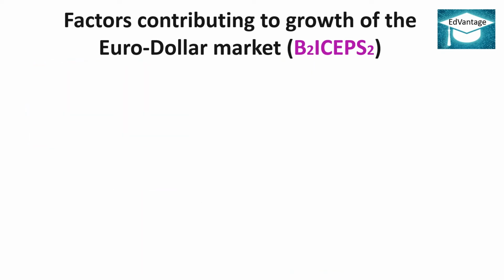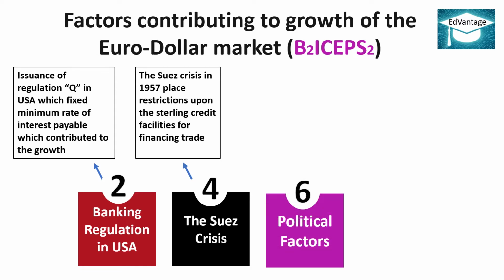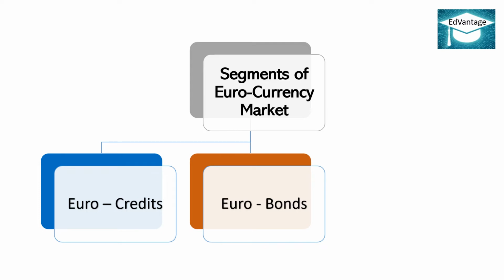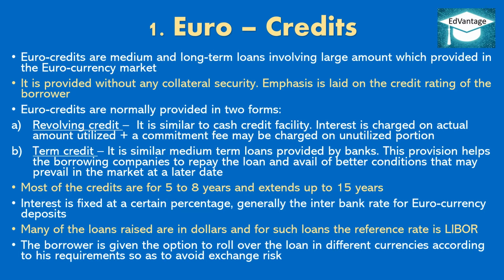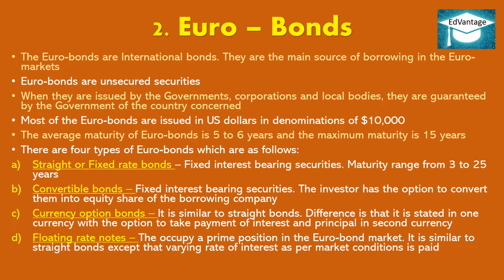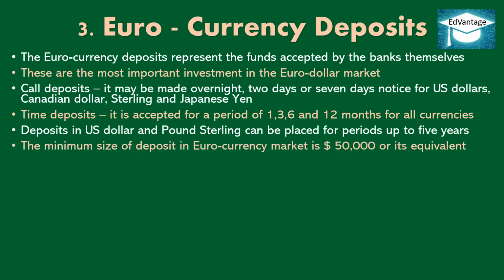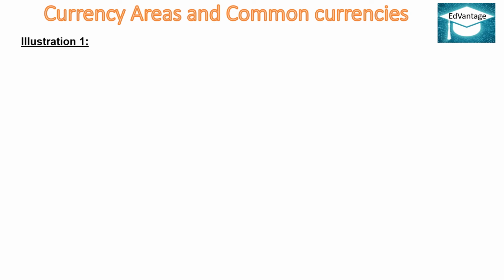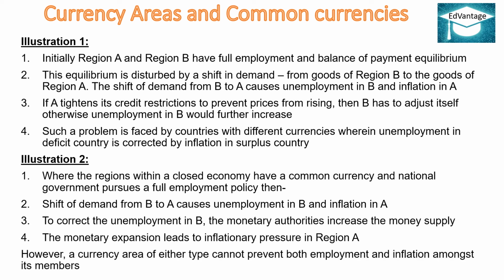Economics Chapter 9 - Currency Market | M.Com Paper-1 (IDOL) (Mumbai University)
The video discusses the contents of Chapter 9- Currency Market

Broadly the Topics covered are:

1. Introduction to Euro – Dollar Market
2. Salient features of the Euro – Dollar Market
3. Factors Contributing to growth of the Euro – Dollar Market
4. Problems created by Euro – Dollar Market
5. Segments of Euro – Dollar Market
a. Euro – credits
b. Euro – Bonds
c. Euro-currency Deposits
6. Currency Areas
7. International financial integration w.r.t European Union